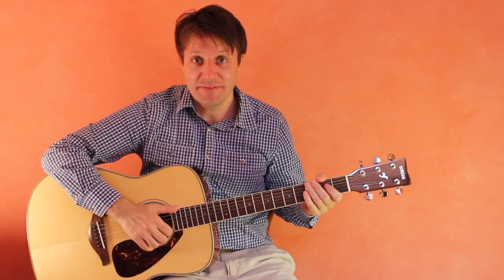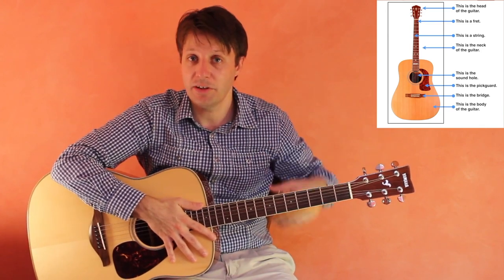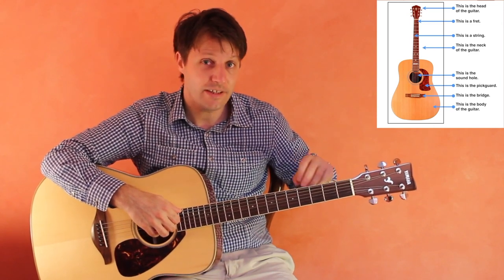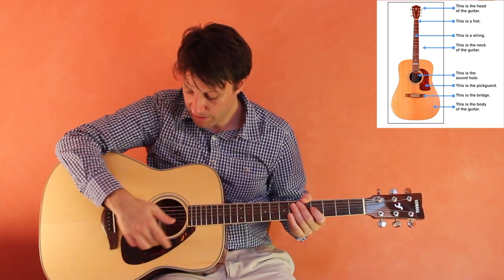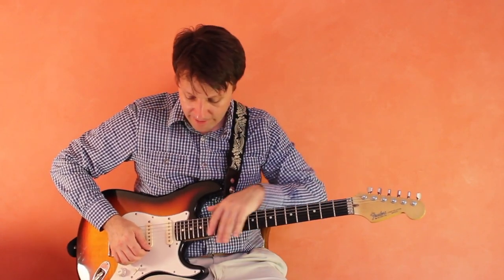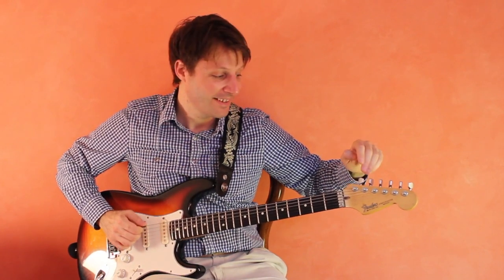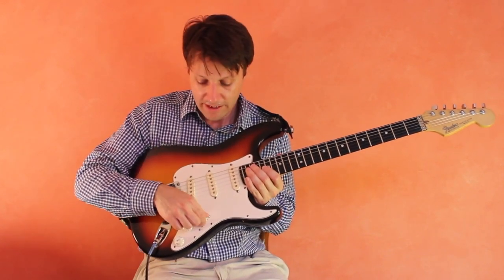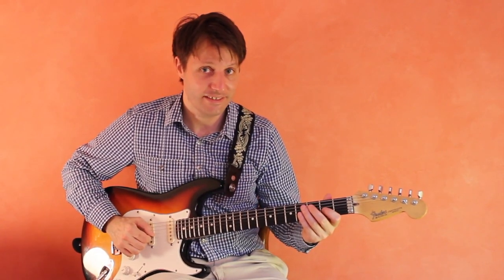Video Lesson 1: Guitar Book for Kids 5 & Up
Guitar Book for Kids 5 & Up: Video Lesson 1